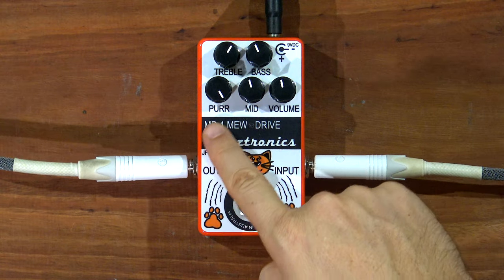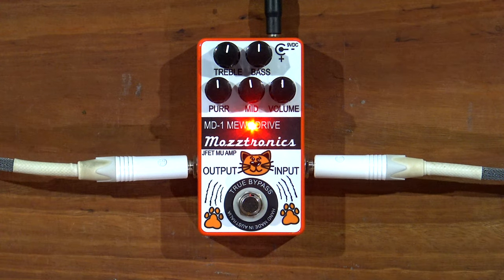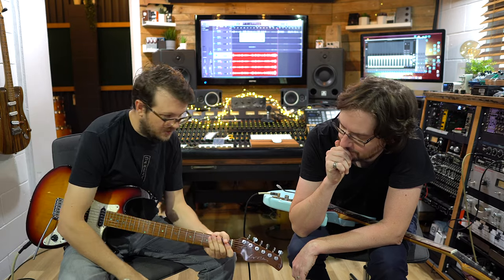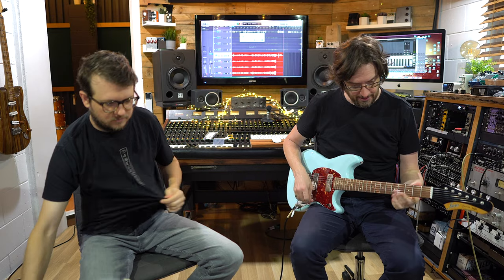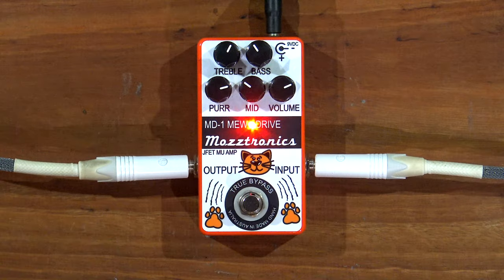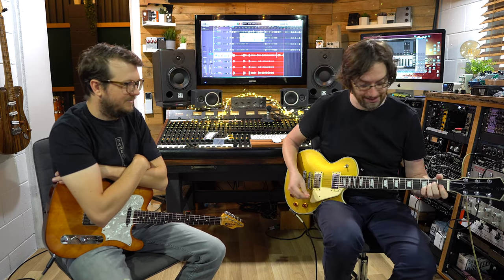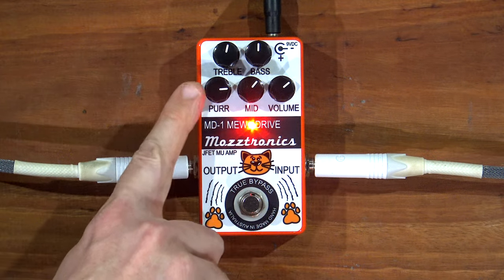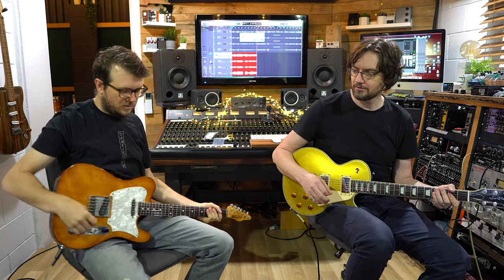Mozztronics MD-1 Mew Drive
Another amazing pedal from Andrew at Mozztronics...it’s the MD-1 Mew Drive!

Hello 0:00
About 0:28
Knobs 1:38
Setup 1:48
Sire S7 "S" Style 2:28
Fano Omnis MG6 w/P90 5:42
Tele 8:49
Sire L7 "LP' Style 10:19
Tele 12:26
Squier JMascis 12:59
Squier JMascis into dirty amp 15:31
Thoughts 16:26

A lot of the gear we use to film these videos: